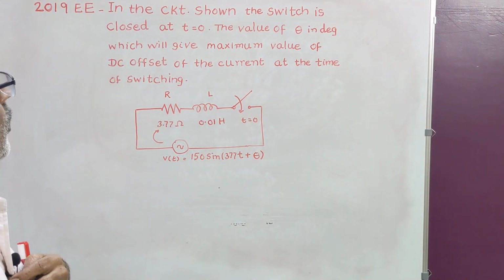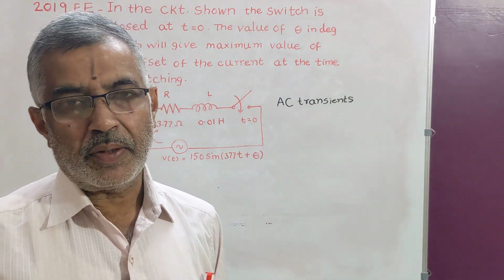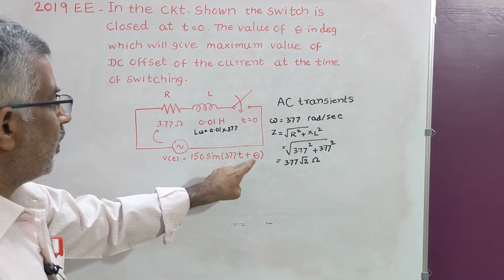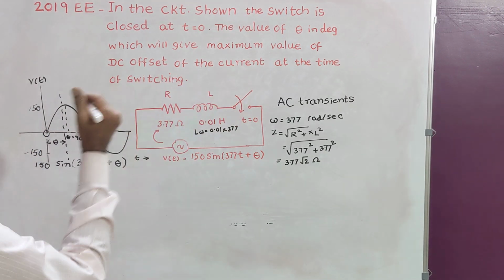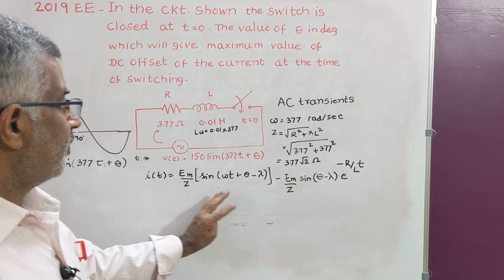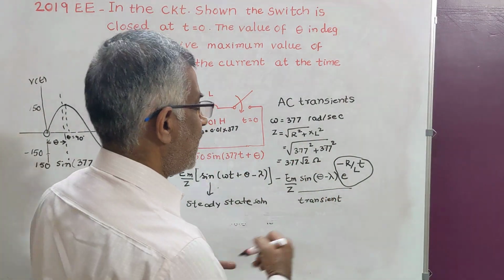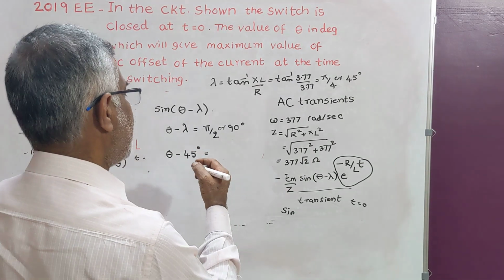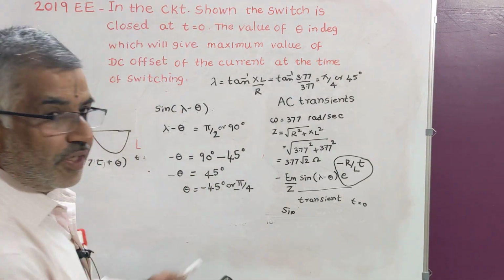GATE Class 32 Network analysis#ac transients